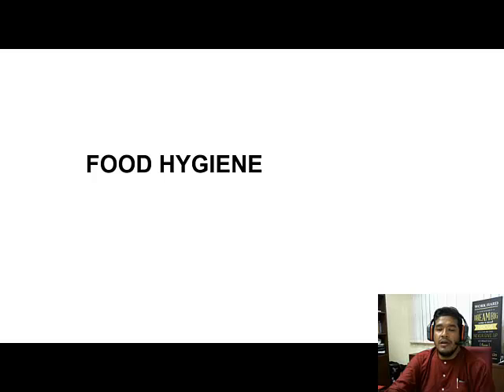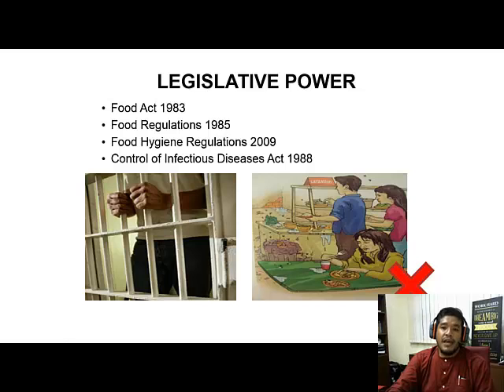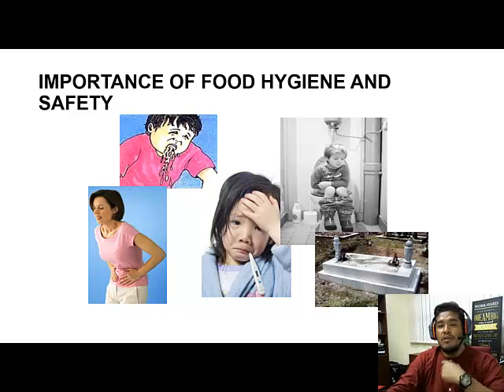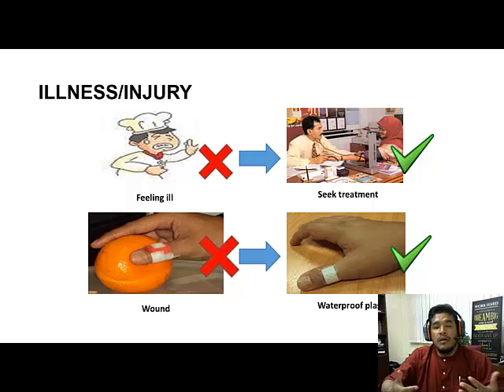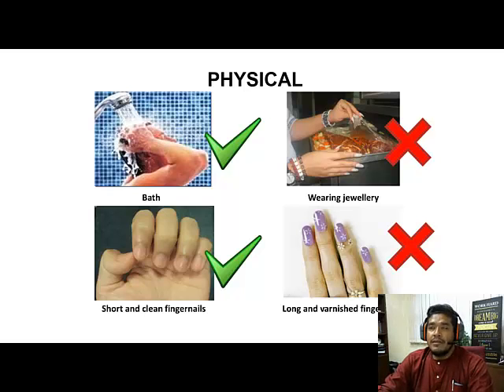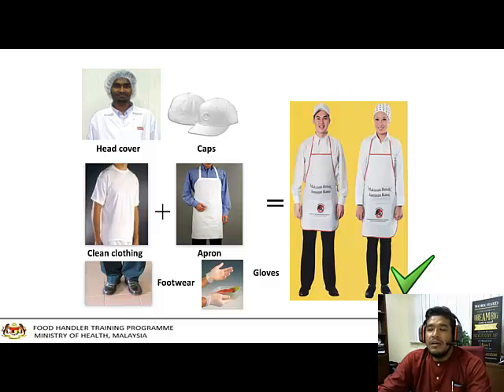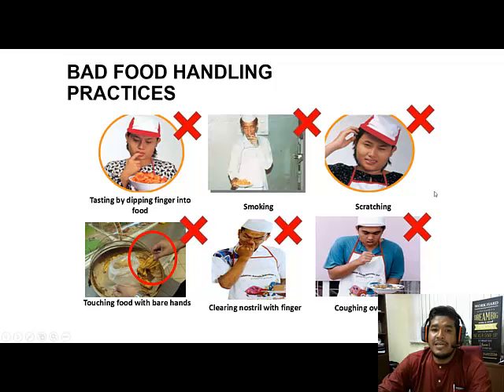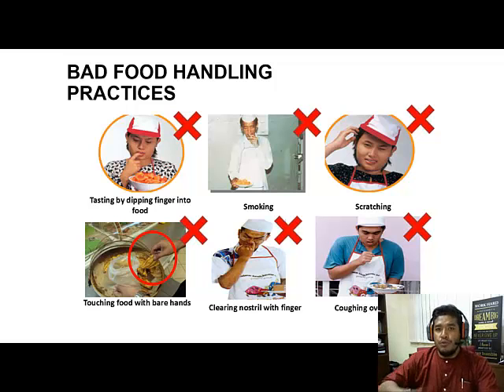EWC: Food Hygiene